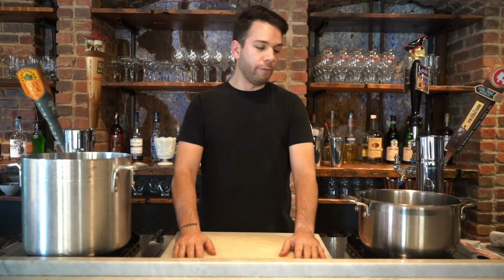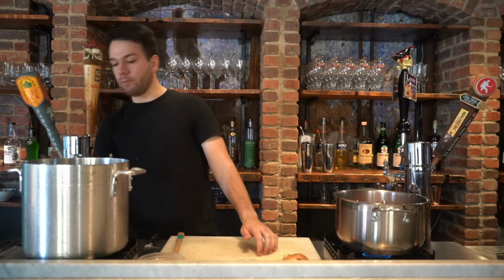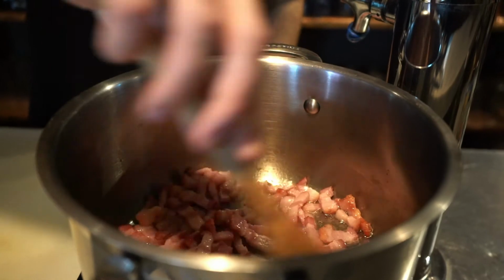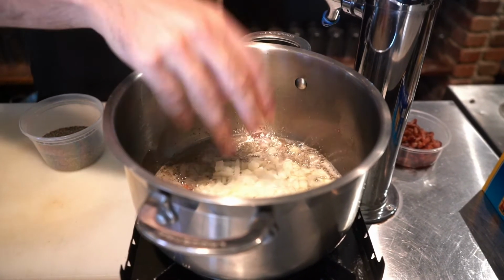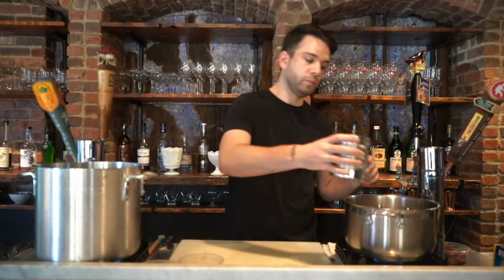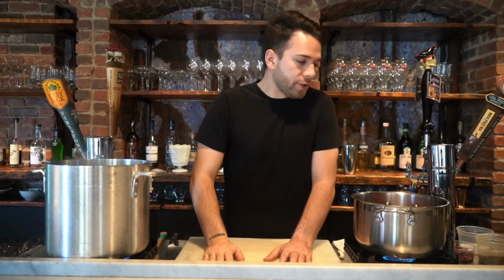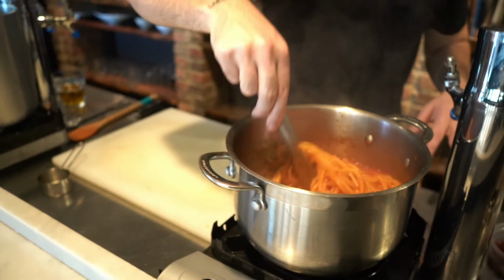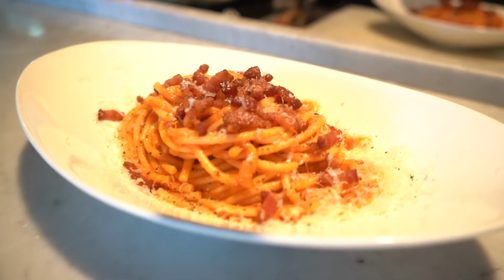HOLY GRAIL EP. 1 | Bucatini all'Amatriciana (EASY PASTA DISH!)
Welcome to the first episode of Holy Grail! Through this series, we will be making our Holy Grail versions of dishes that we have perfected over the years. First up, Bucatini all'Amatriciana! One of my absolutely favorite pasta dishes and unapologetically Roman.